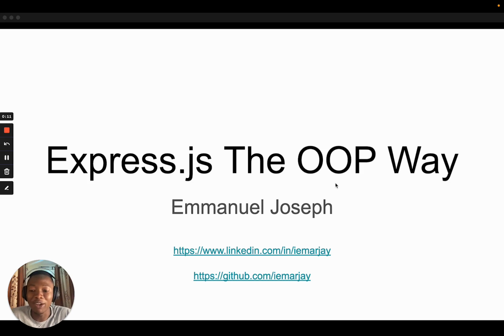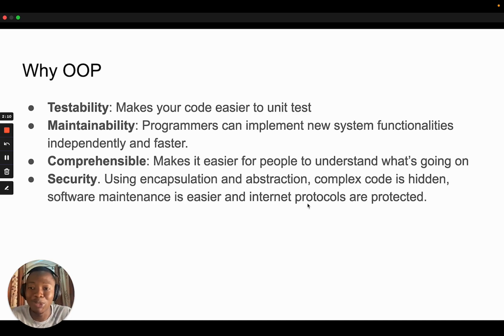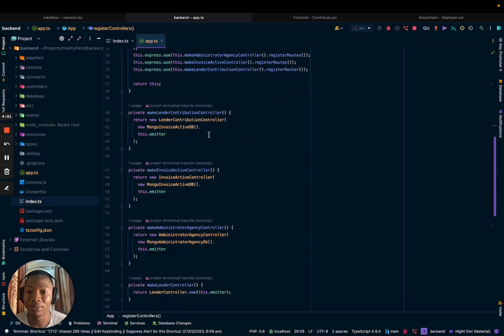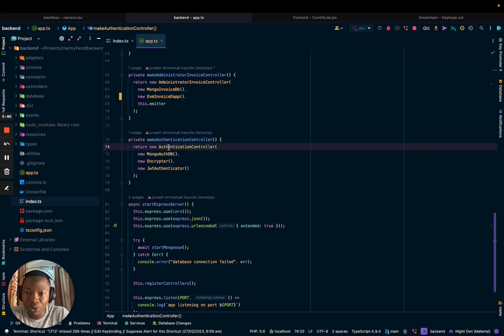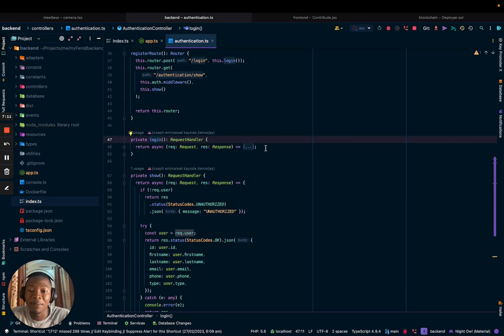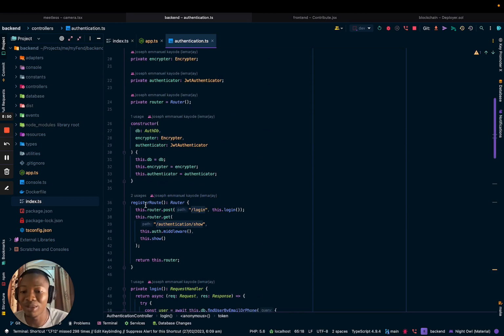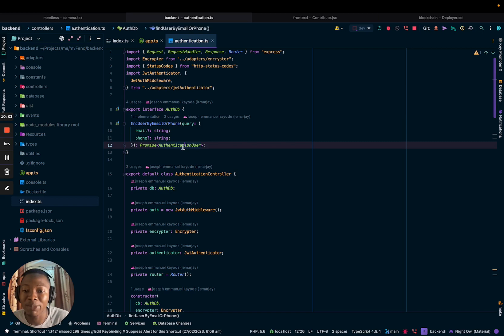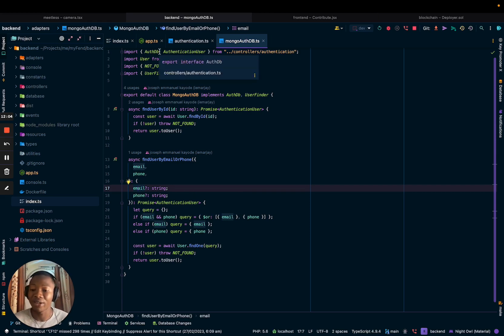Express js, The OOP Way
Take advantage of all the amazing features that OOP architecture brings to the table on your express.js projects